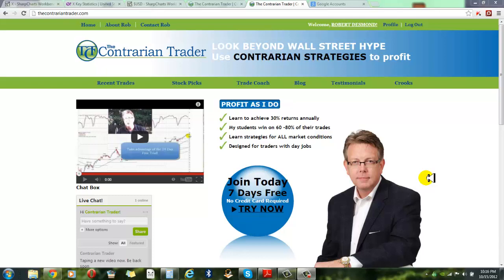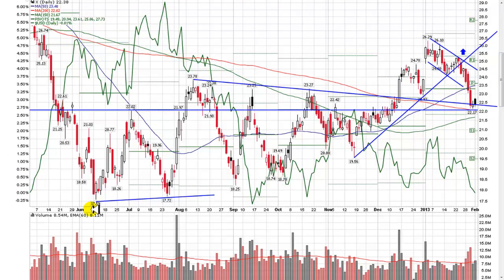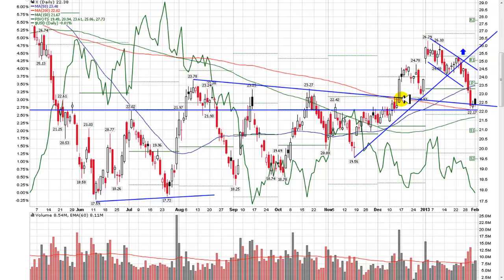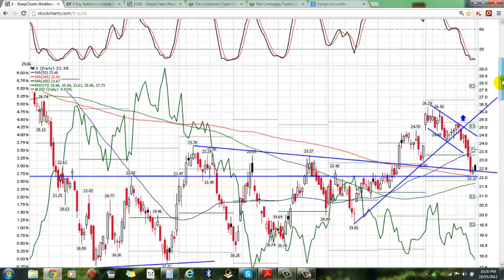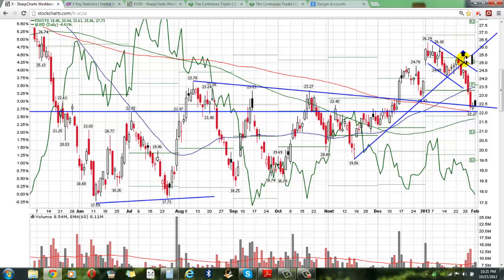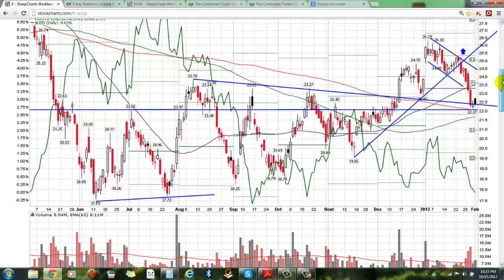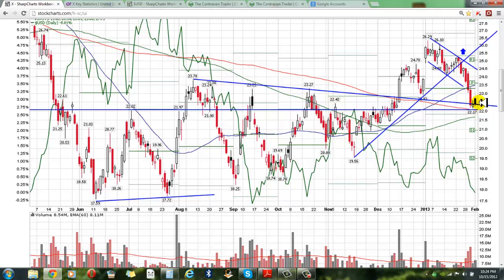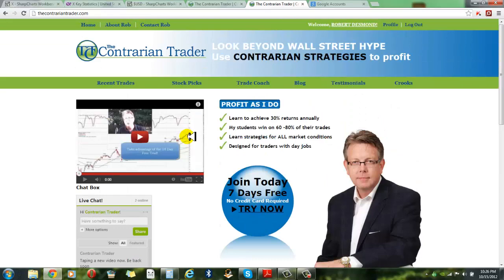Swing Trade Analysis - US Steel (X)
Swing Trade Analysis of US Steel (X) is critical to your success as a trader especially on trades where you lost money. Swing traders unlike day traders have the luxury of not having to sit in front of a computer screen all day. Automating your stop loss orders will make you a profitable swing trader as long as you analyize your losses and optimize your trading strategy.